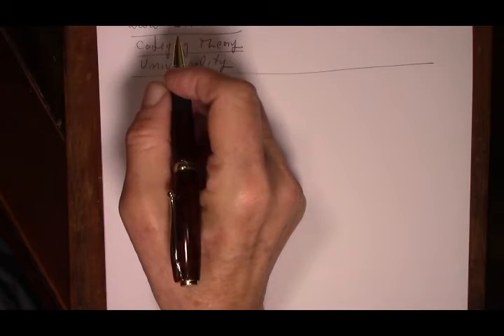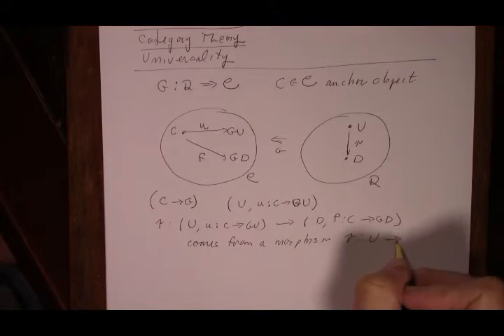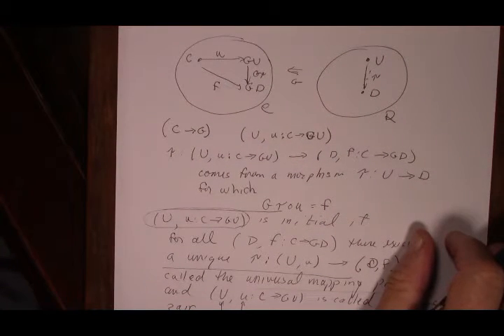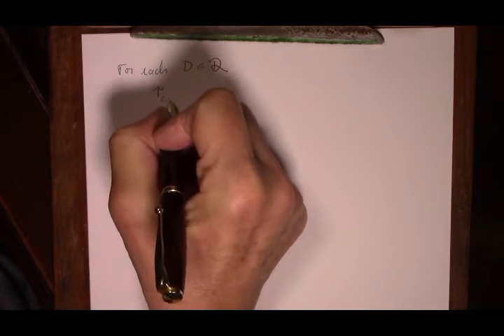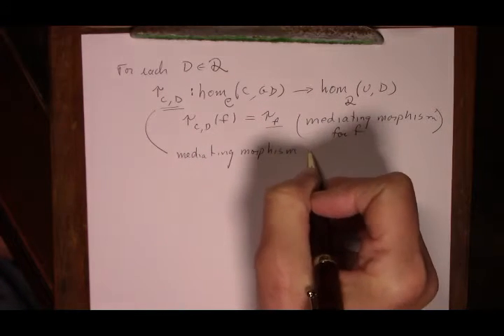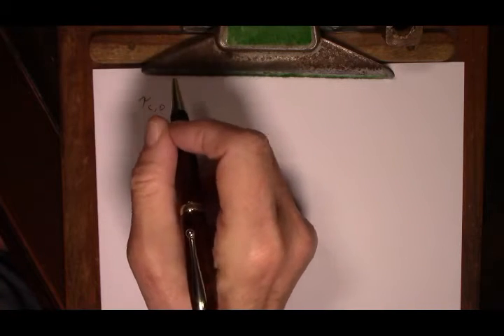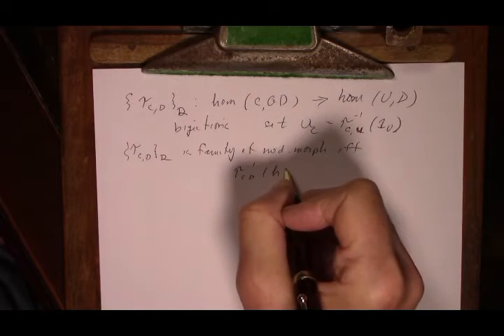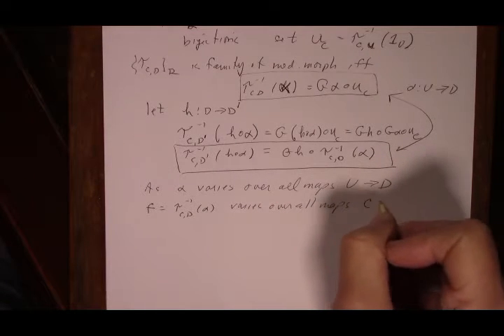Category Theory: Introduction to Category Theory 6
The sixth lecture in my series on category theory.